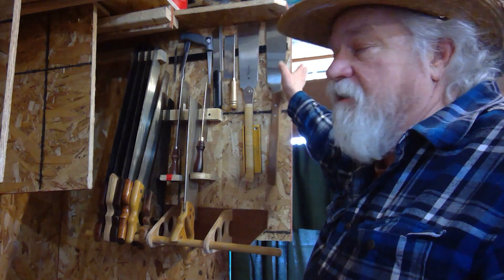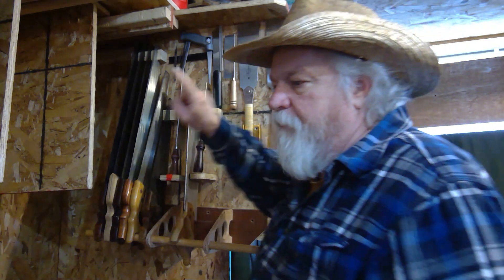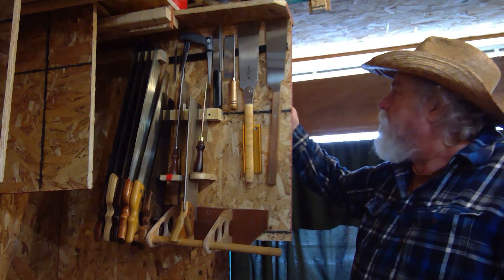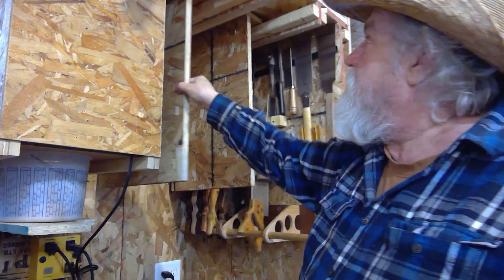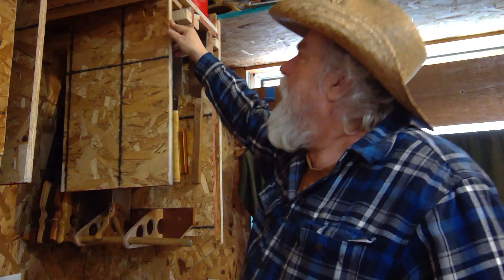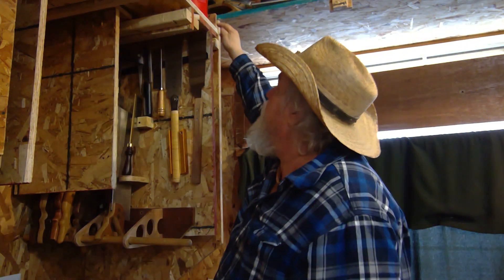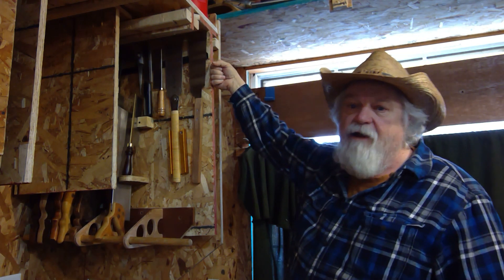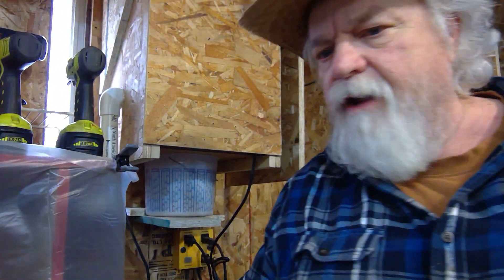OTB Saw Till by OTB Thinker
OTB Thinker.  my first saw till ever.  why did I wait so long.